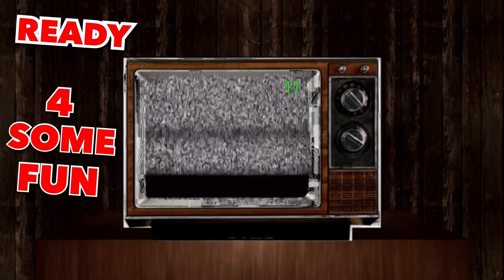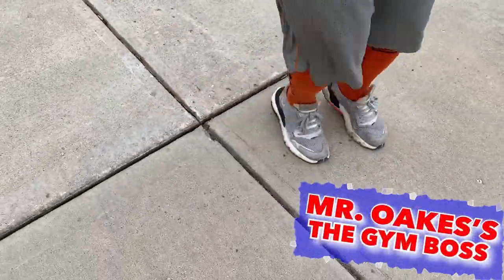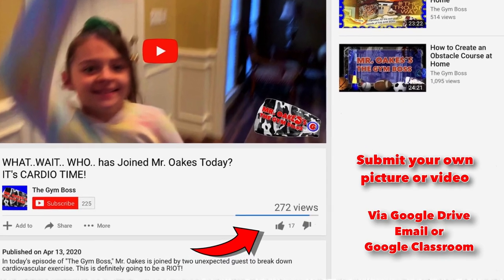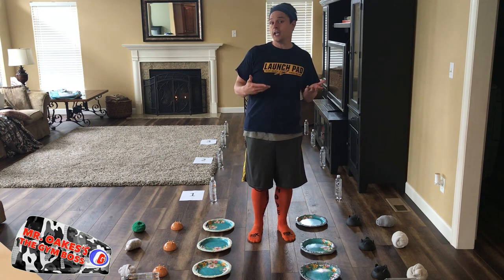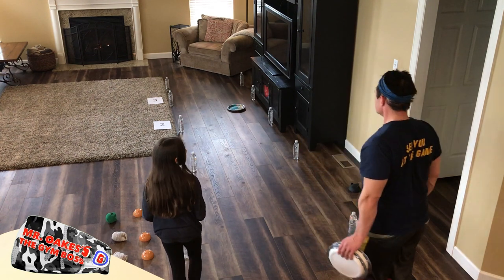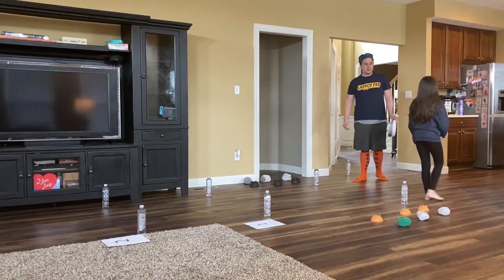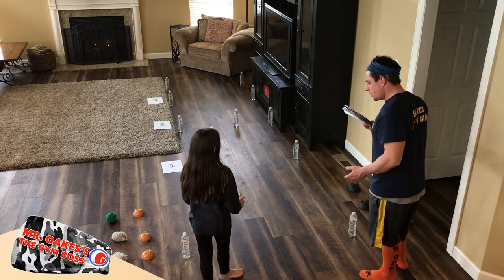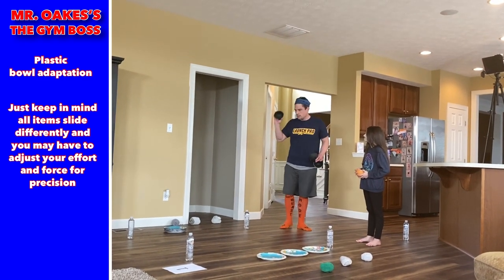A Family Fun Activity that will CERTAINLY be a HIT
Today, Mr. Oakes has a MAJOR ANNOUNCEMENT that you will not want to miss!  Plus, he gives you a fun activity that is GREAT family fun and is sure to be a HIT!